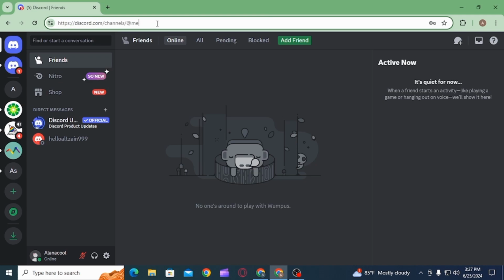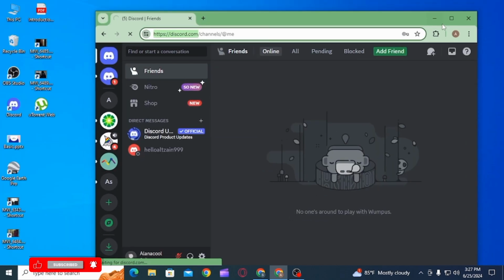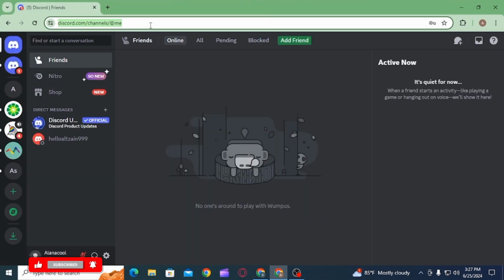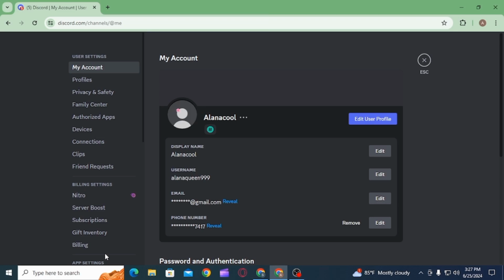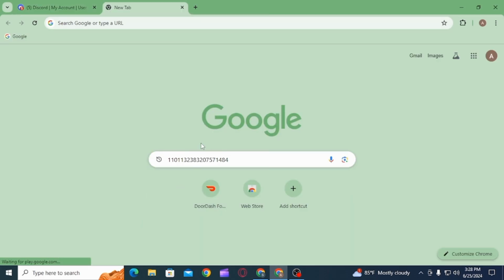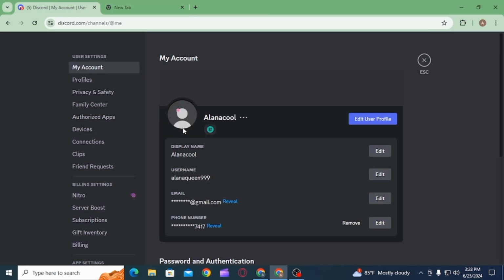How To Find Your Discord ID 2024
Are you looking to find your Discord ID in 2024? This easy guide provides step-by-step instructions on how to locate your Discord ID. Follow these straightforward steps to find your unique Discord ID quickly.

In this tutorial:
0:00 - Introduction
0:15 - How to Find Your Discord ID in 2024 (EASY)

Learn how to effortlessly find your Discord ID in 2024 with this simple guide. This video covers the entire process, ensuring you can quickly access your unique identifier.

Access your account details by following this guide to find your Discord ID!